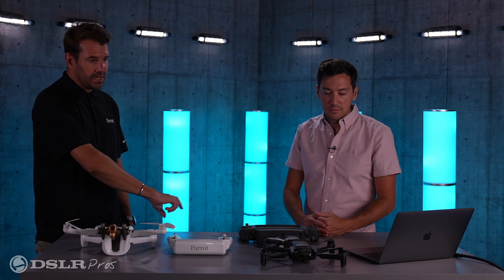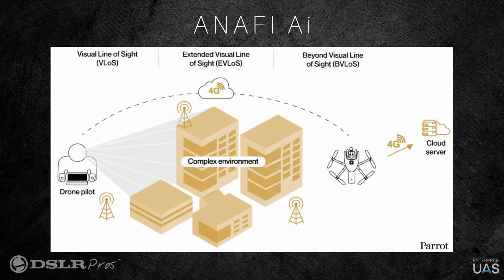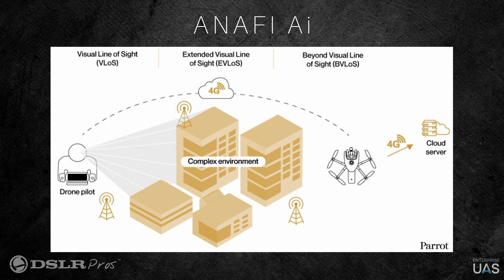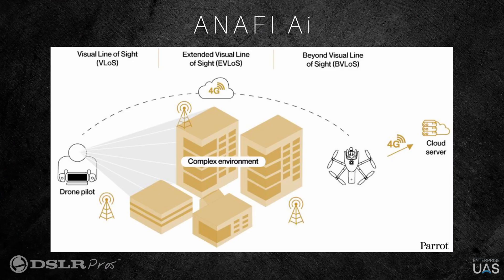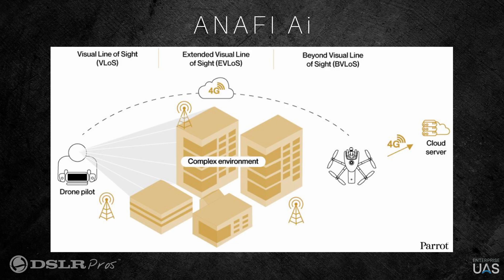DSLRPros | Parrot Webinar Excerpt | ANAFI Ai Security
🌟In this webinar excerpt, join Enterprise UAS EVP Randall Warnas and Parrot Drones Sales Manager François-Xavier Charbonnel as they discuss the security features of the Parrot ANAFI Ai.

DJI Zenmuse P1 | DSLRPros.com